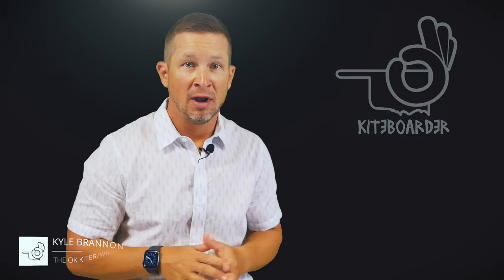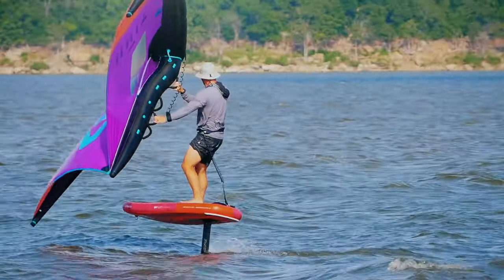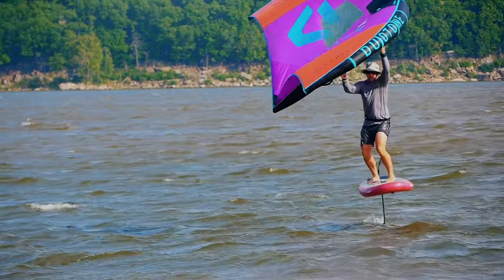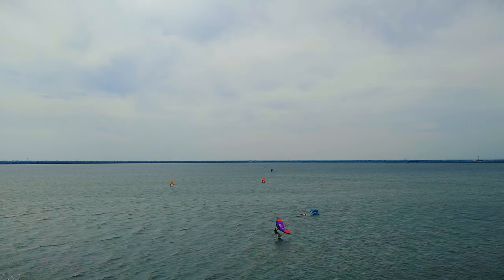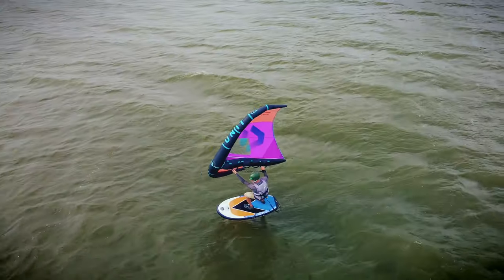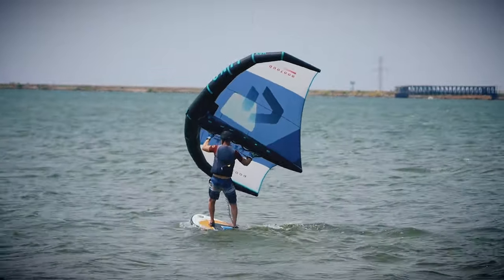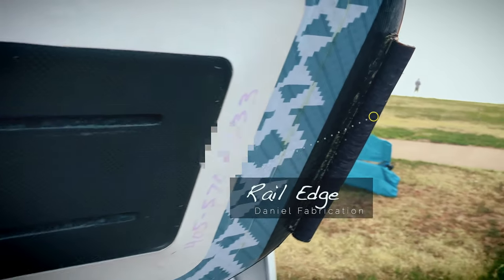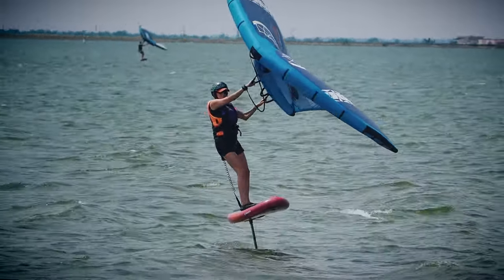Inflatable Foil Boards (Fanatic Sky Air vs. Lahoma Wind Hawk)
Inflatable foil boards have been an improving market in recent months.  This episode compares two available options, the Lahoma Wind Hawk and the Fanatic Sky Air Premium.  See if one of these boards could fit some of your foiling needs.